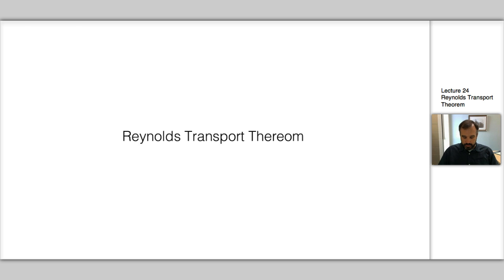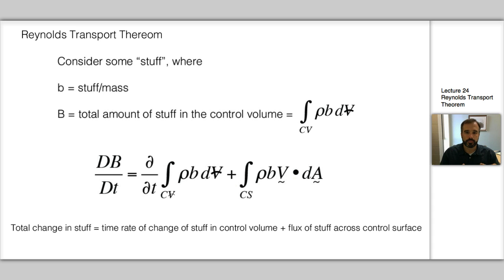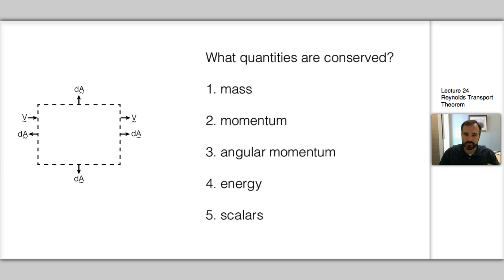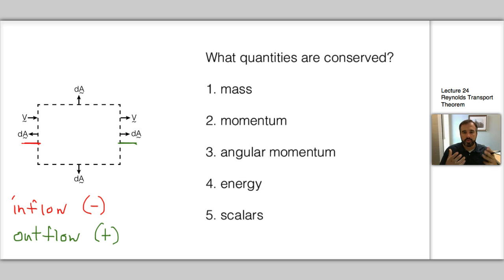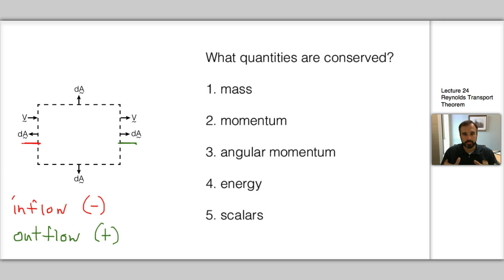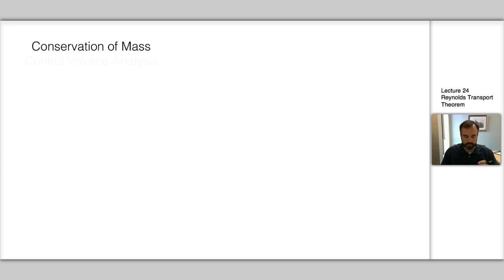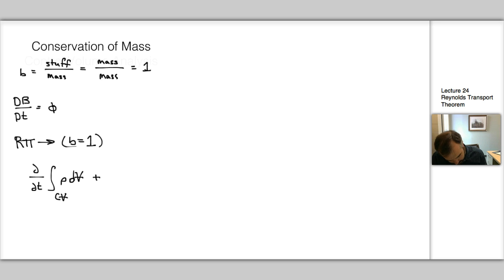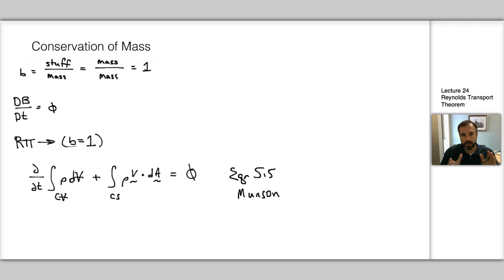32 - Reynolds Transport Theorem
32 - Reynolds Transport Theorem